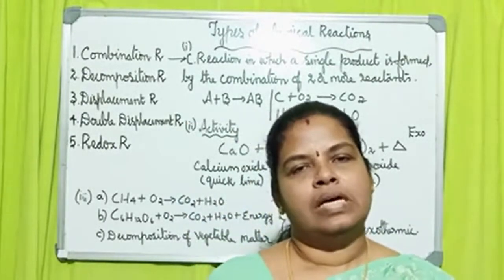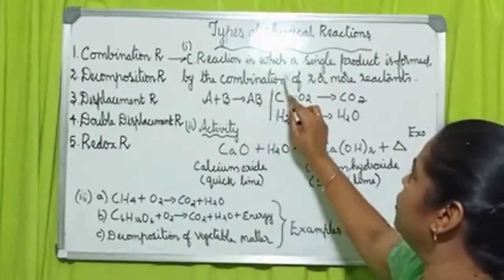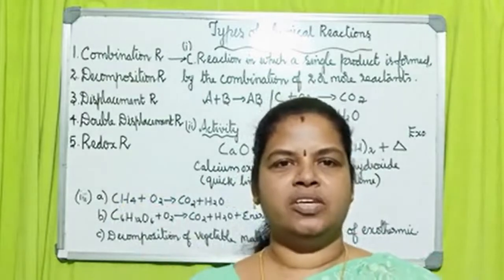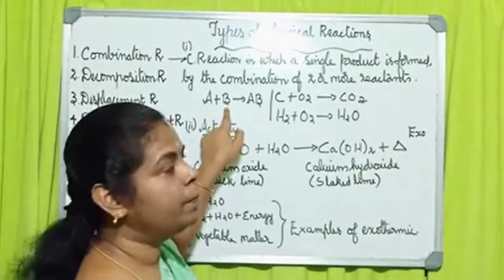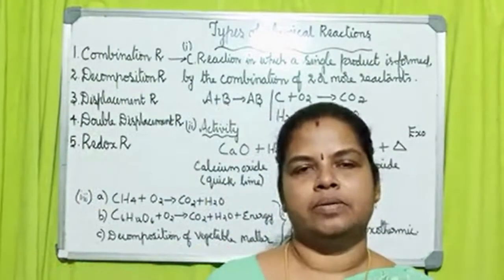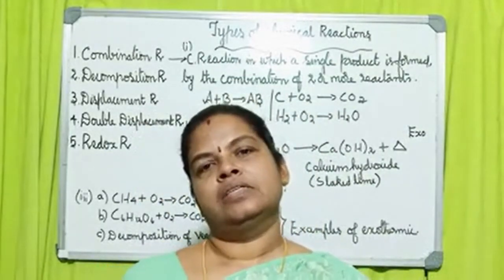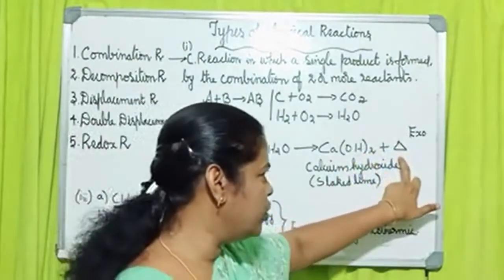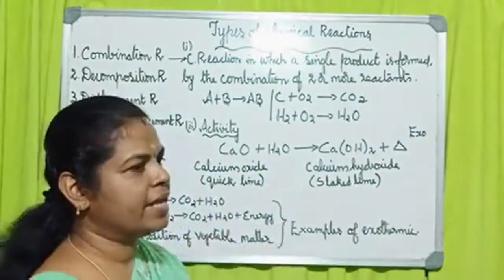CHEMICAL REACTIONS AND EQUATIONS|CLASS 10 CHEMISTRY|CHAPTER-1|PART-7|CHEMICAL REACTION TYPES|SCI-FUN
CHEMICAL REACTIONS AND EQUATIONS| CLASS 10 CHEMISTRY| CHAPTER-1| PART-7| CHEMICAL REACTIONS| SCI-FUN

This video tells us about the various types of chemical reactions and explains about combination reactions.
You can leave your doubts in the comments.